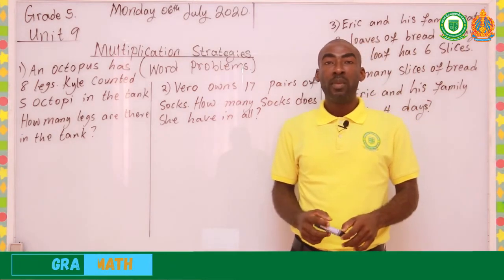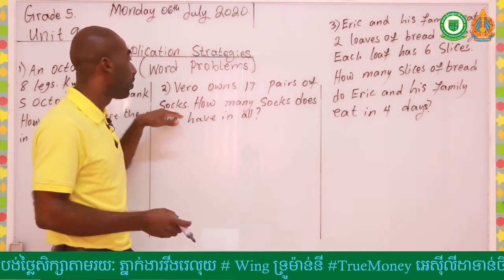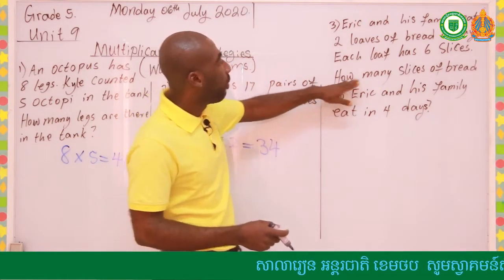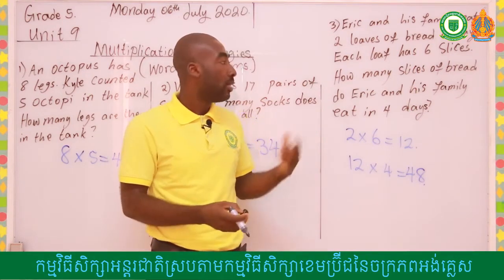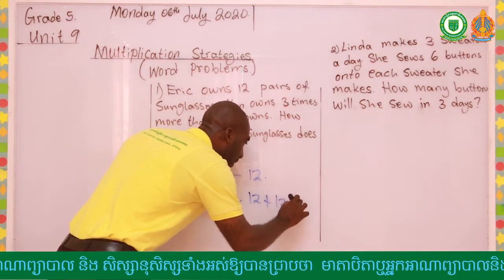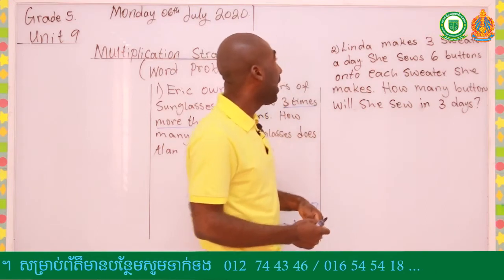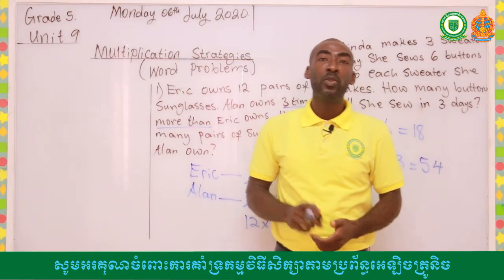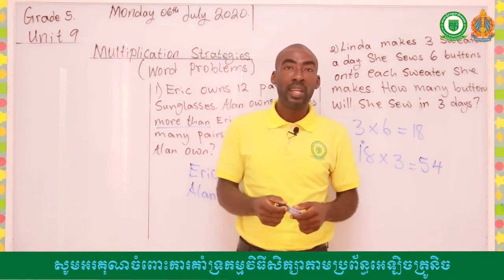Grade 5 Subject: Mathematics Taught By: Teacher Nyarko